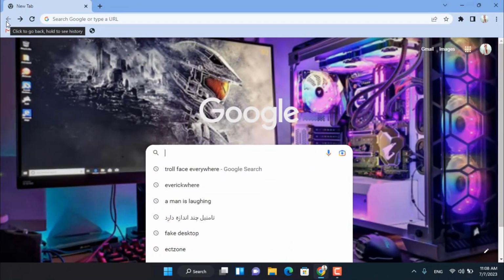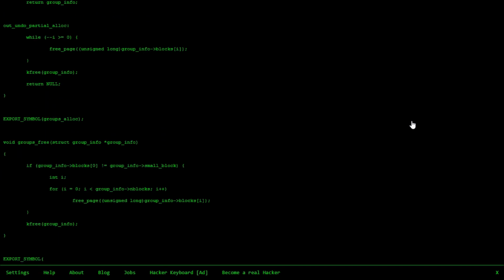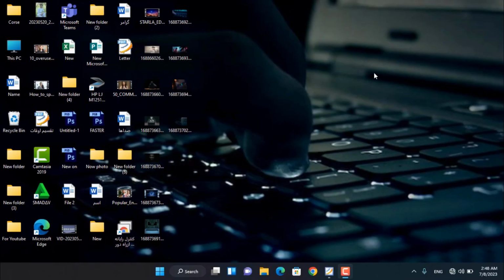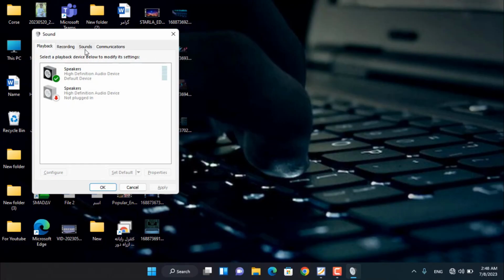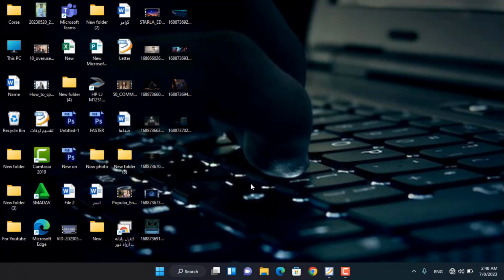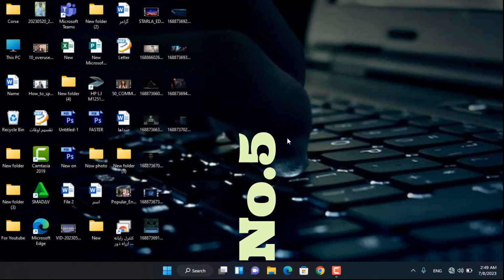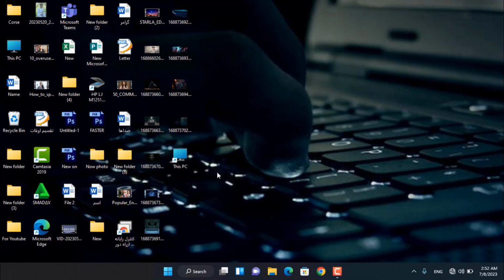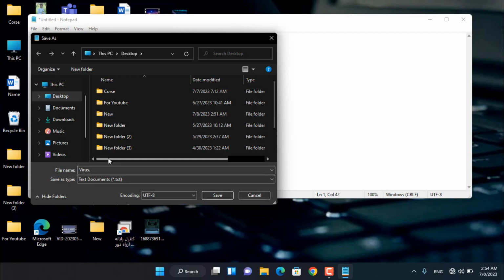Prank on your friends computer 😉💥😎 pranks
This is to let you know that I this channel i am teaching you the most powerful and the most useful, updated computer skills and tricks..